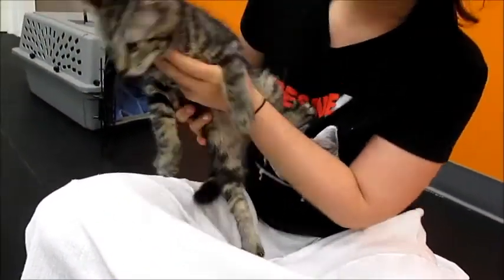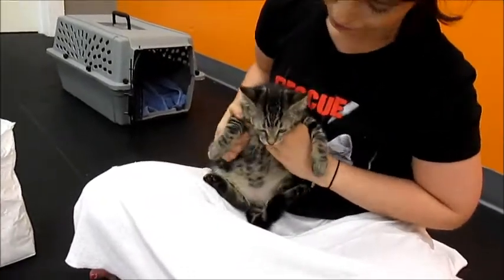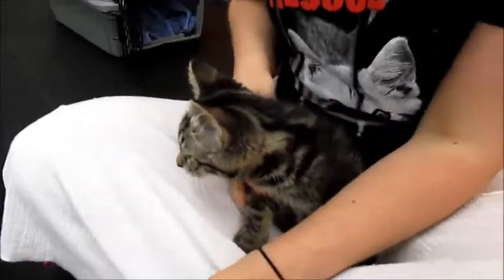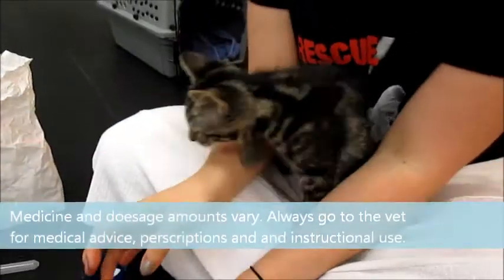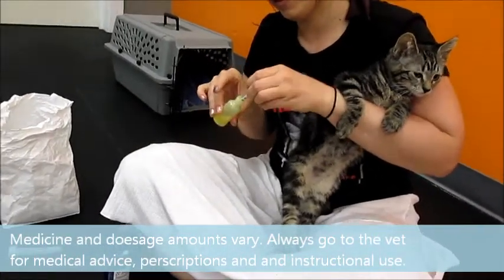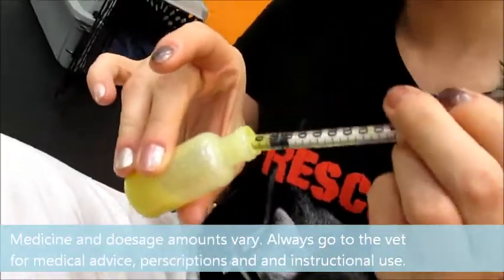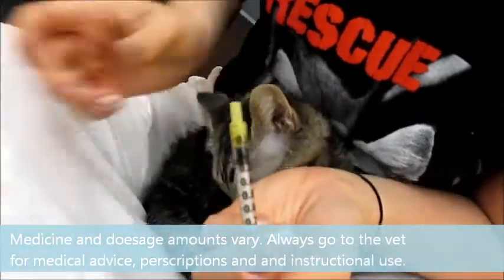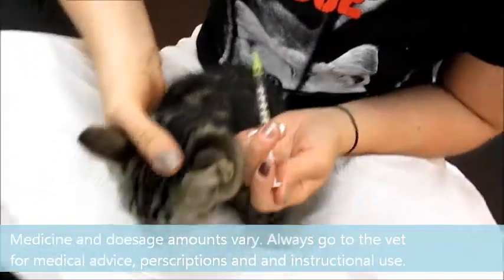Motley Zoo's Care Guide: Liquid Medicine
Meet Ella, a kitten with an Upper Respiratory Infection. It's like a cold for kitties, and she will be just fine. It's easy to give her the medicine she needs to help her get better - check out how! She is available for adoption at Motley Zoo Animal Rescue: motleyzoo.org